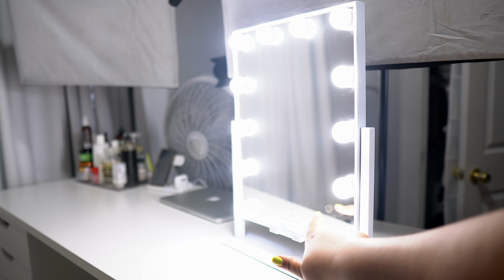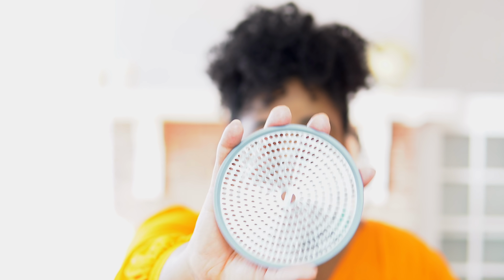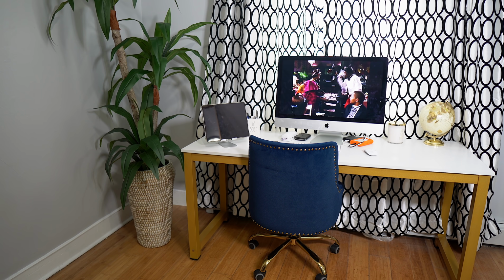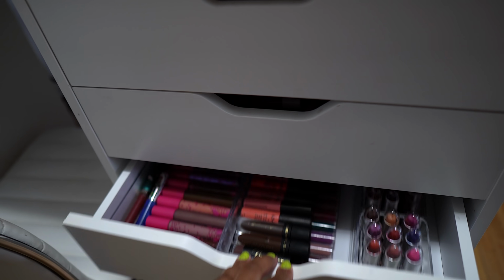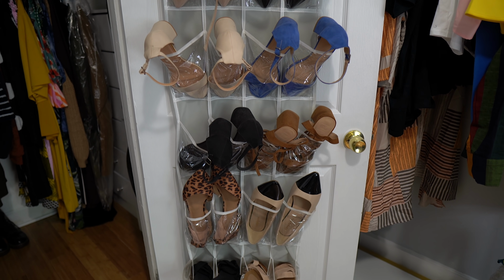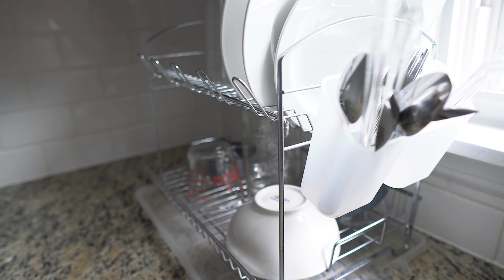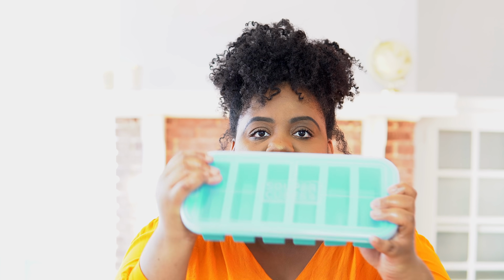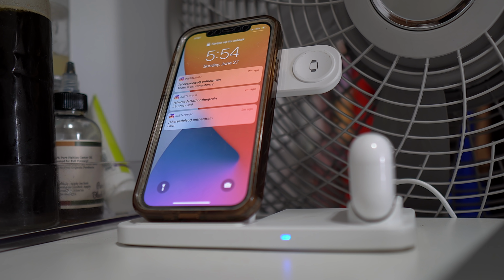20 AMAZON MUST HAVES! | Favorite AFFORDABLE Products for Organization, Beauty, Decor, Kitchen & Tech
Amazon is my favorite online retailer and I have an unhealthy obsession with Amazon! In this video, I share 20 AMAZON HOME MUST HAVES + ESSENTIALS. These are my favorite affordable products for organization, beauty, decor, kitchen & tech. I've bought so much more items since this video so let me know if I should share a second haul.

▽ORGANIZATION▽
► Adhesive Shower Caddy (I bought two!)

► Freezing Trays (1/2 cup) (1 cup)

▽Film & Editing Tech▽
► Main Camera
► Main Lens
► Previous Lens (MORE AFFORDABLE)
► Secondary Mic for Voiceovers
► Ring Light
► Soft Box Lights

However, there is ABSOLUTELY no additional charge to you!  Your support allows me to continue to create amazing, free content! I only recommend items that will benefit you, your hair and your life.